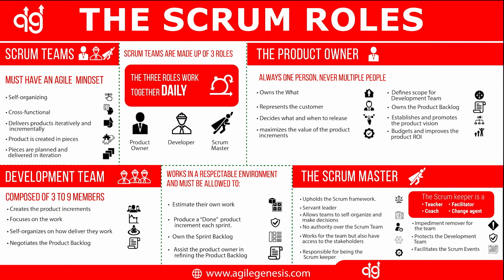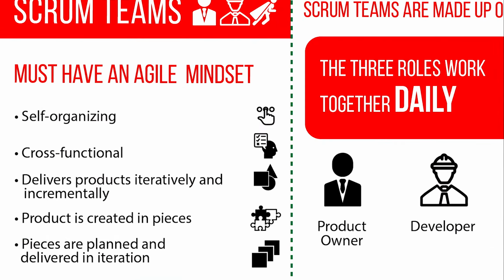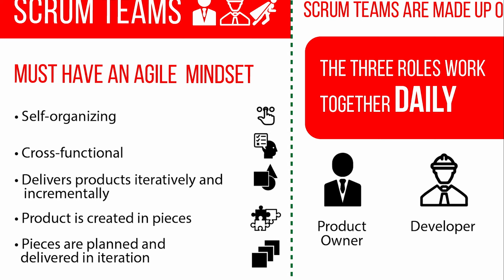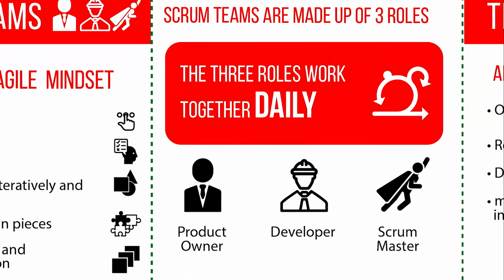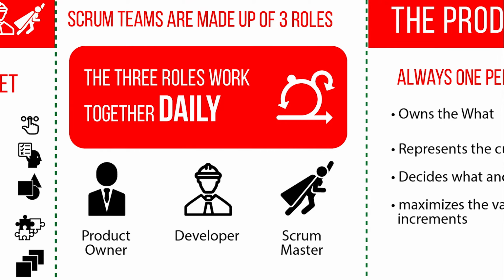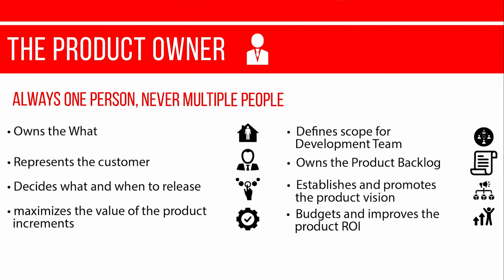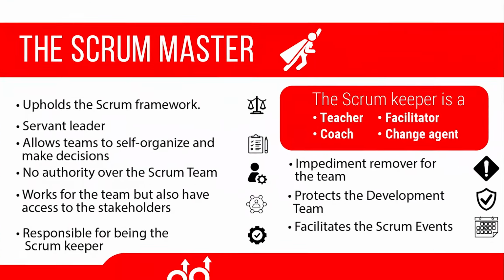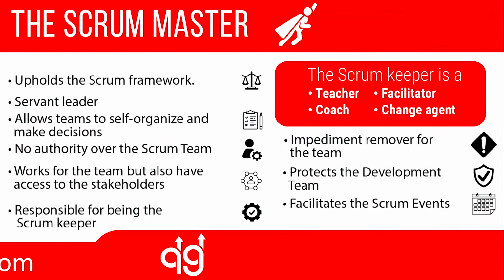The Scrum Roles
View all of the Scrum Roles as described by the Scrum Guide.